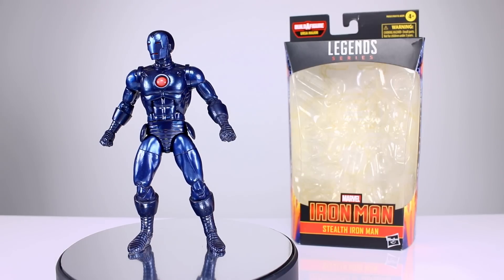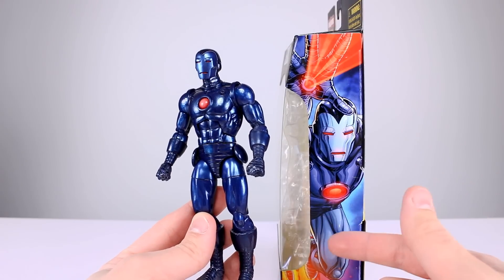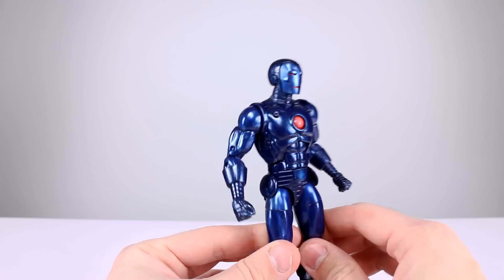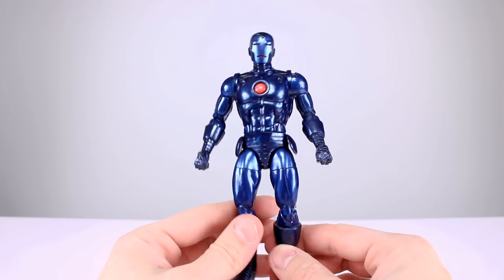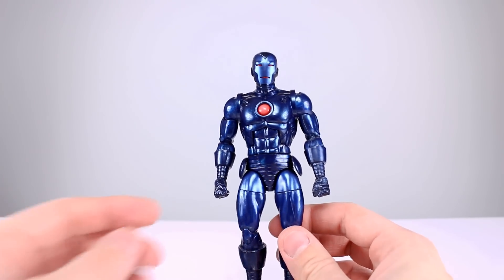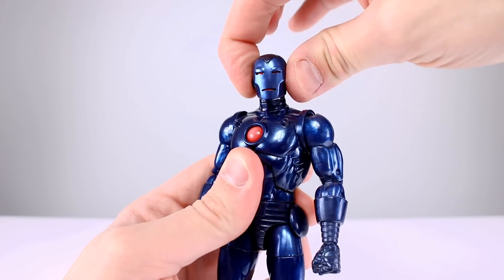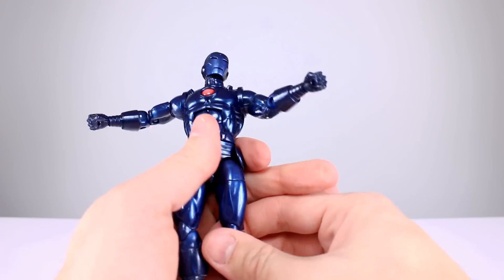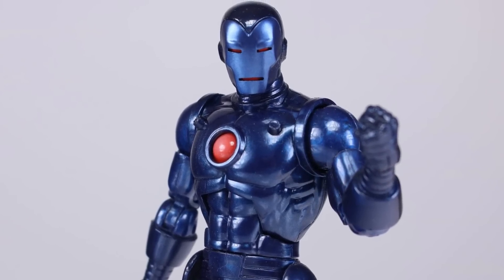Marvel Legends STEALTH IRON MAN Action Figure Review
The classic and retro versions of this Iron Man figure were both excellent.  Will Hasbro be able to turn out another awesome collectible or will this be the first Iron Man dud?